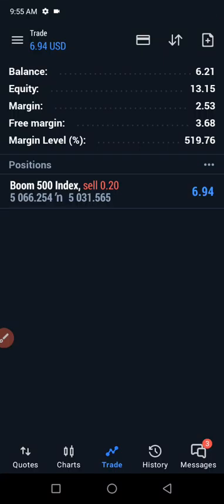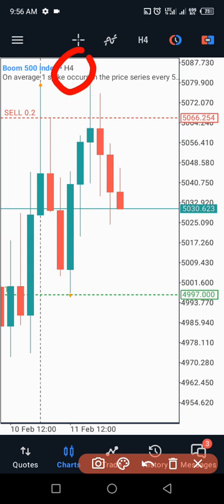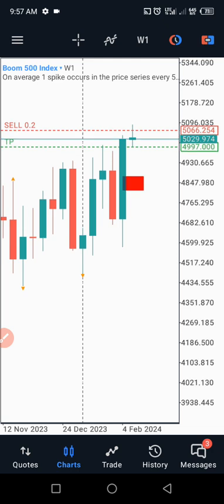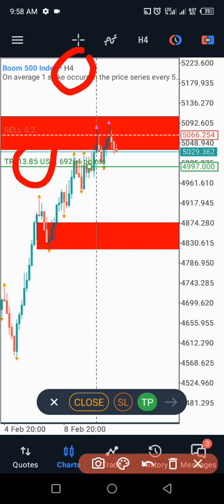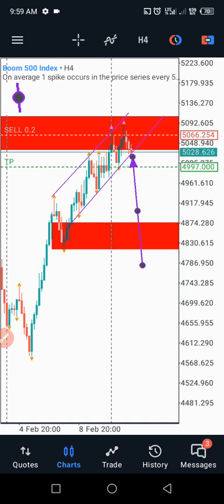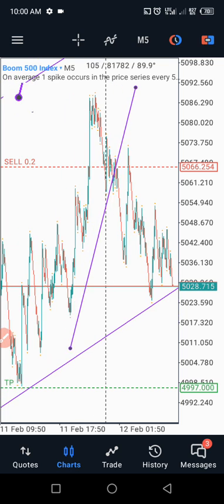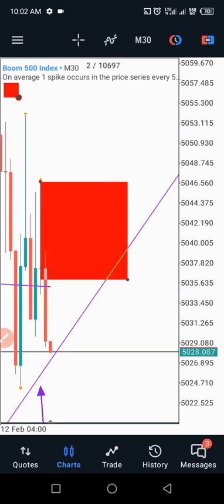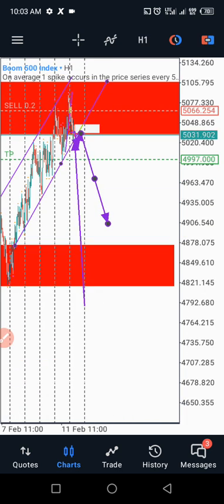Don't be greedy with this forex trendline strategy